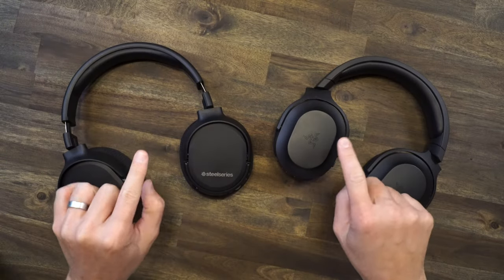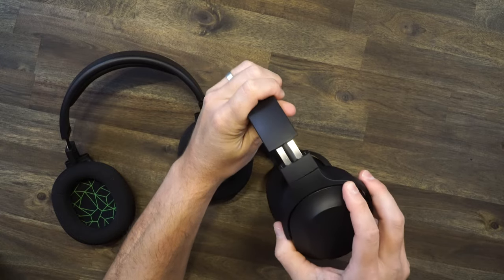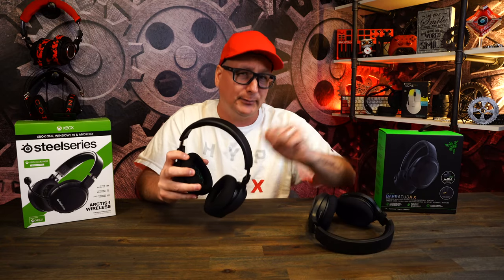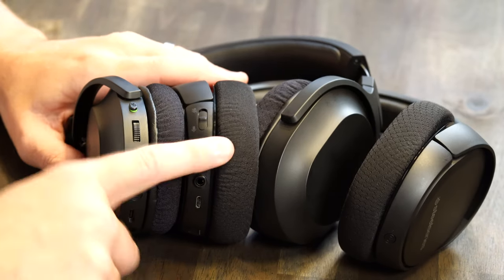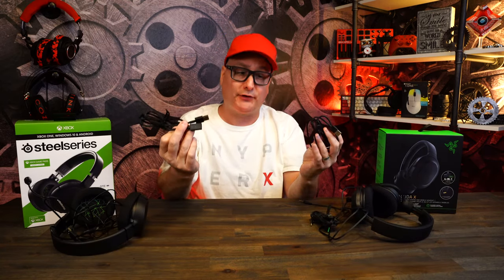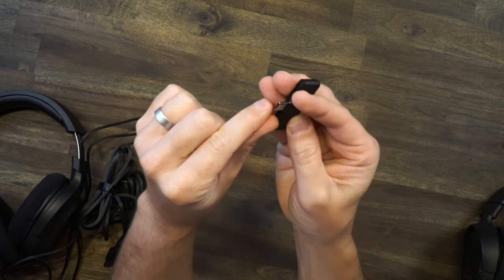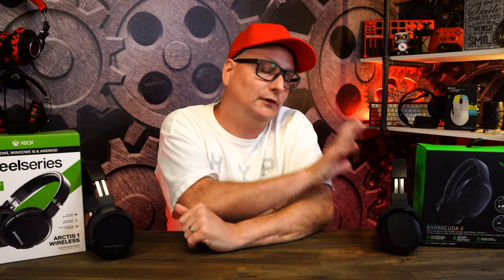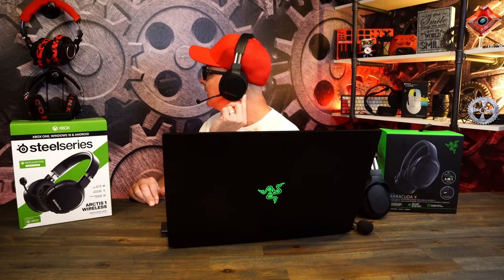COPYCAT? SteelSeries Arctis 1 VS Razer Barracuda X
Comparing the SteelSeries Arctis 1 VS Razer Barracuda X
US Links:
SteelSeries Arctis 1 Wireless
Razer Barracuda X
UK Links:
Razer Barracuda X
CA Links: